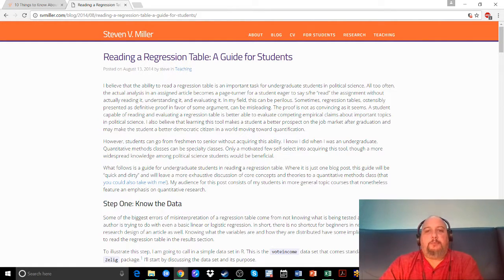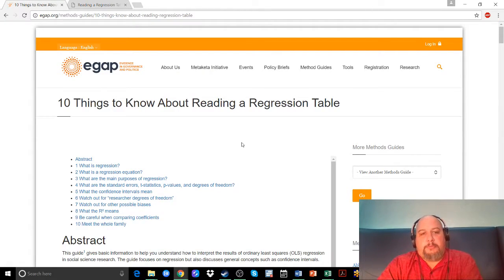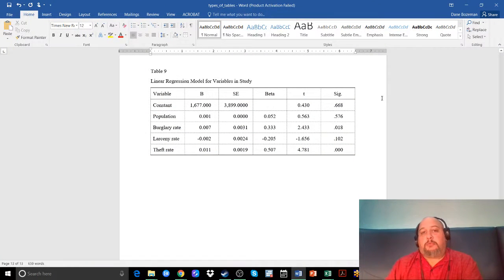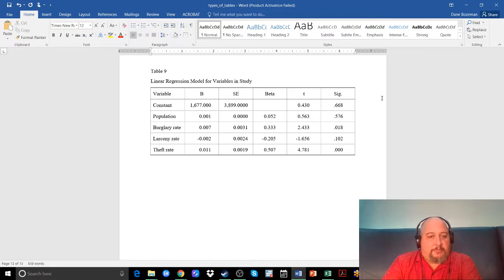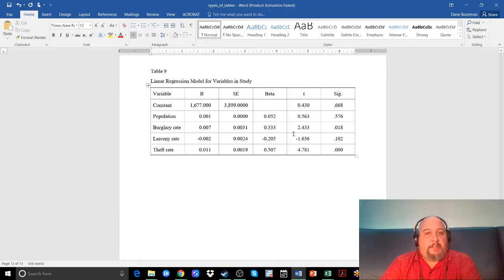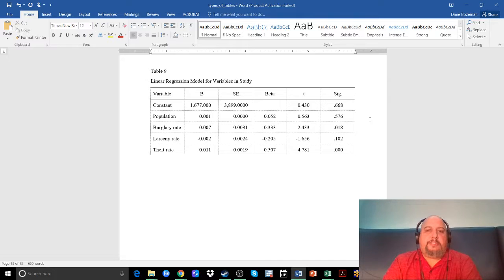Linear regression tables - What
This video answers three questions about the "What" of Linear regression tables: What are they?, What are they used for?, and What are the parts to these tables?